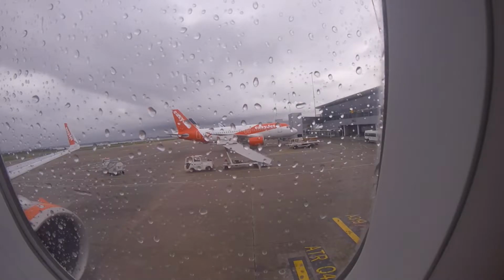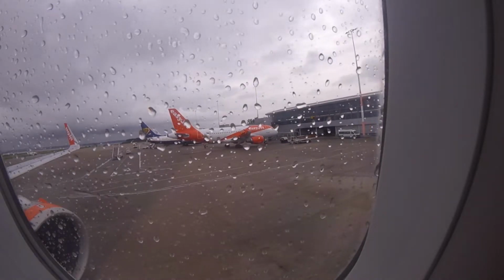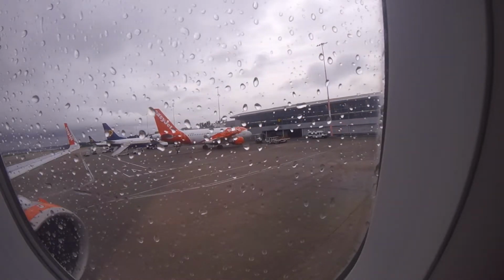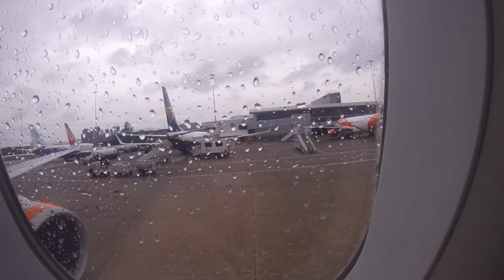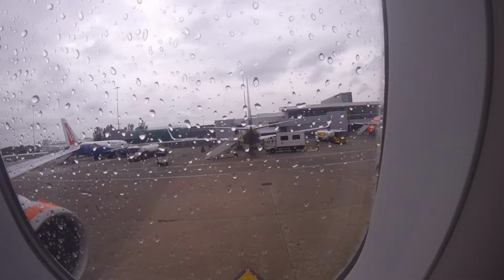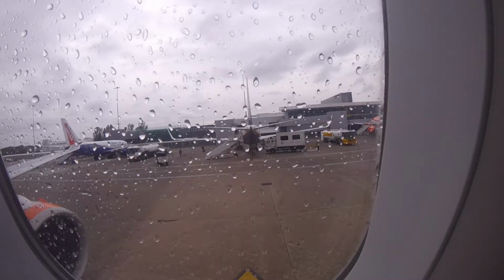EZY NEO TEST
This is a new camera I'm trying out.